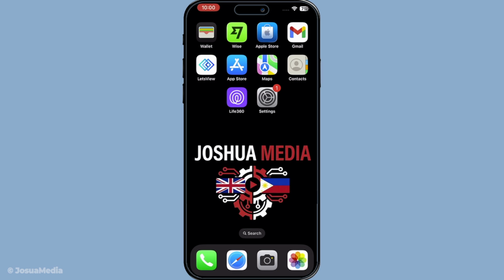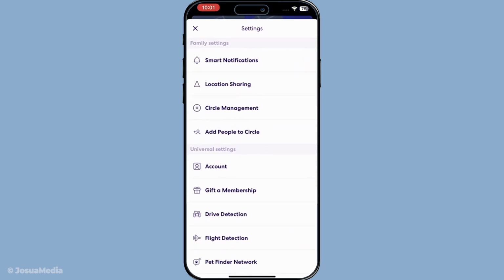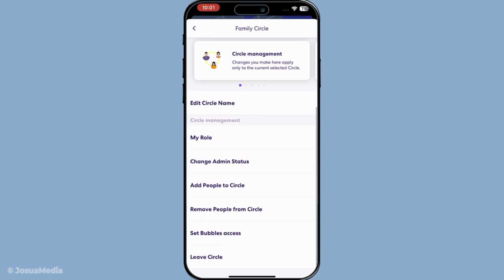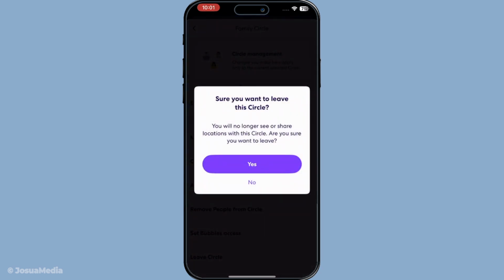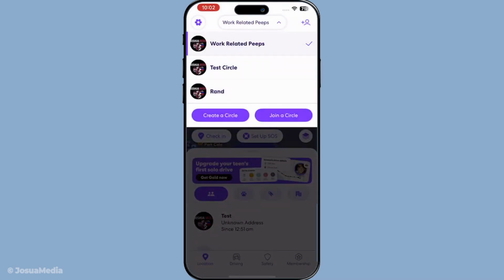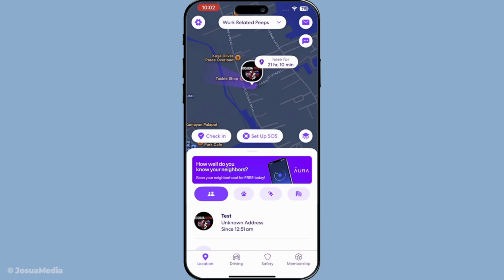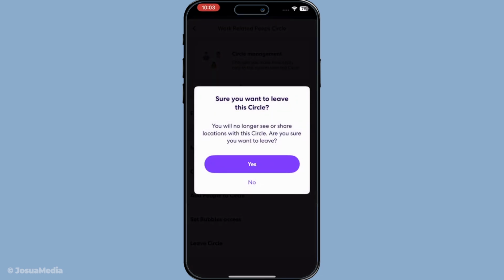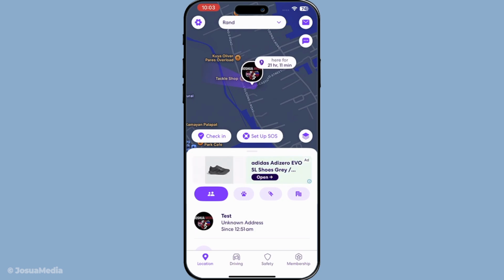How to Remove Yourself From LIFE360 Circle (2026 Guide)